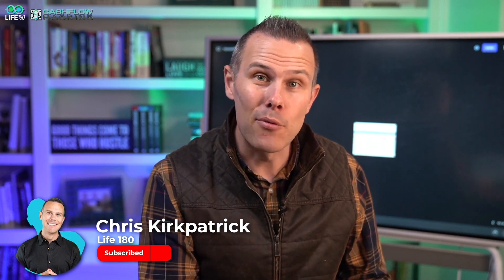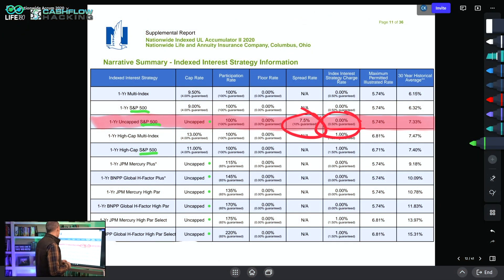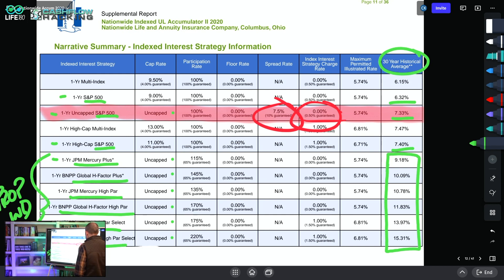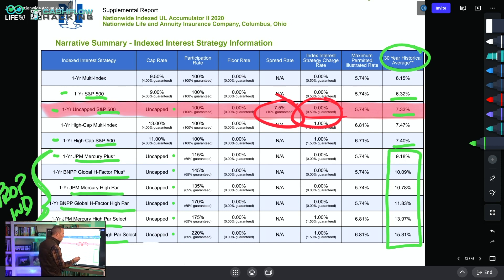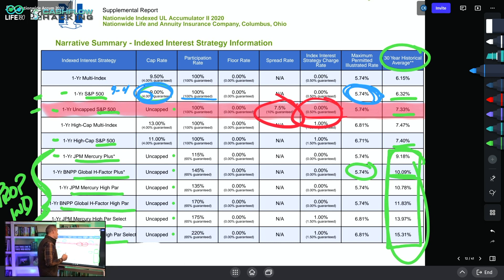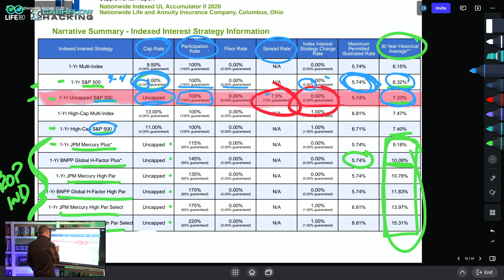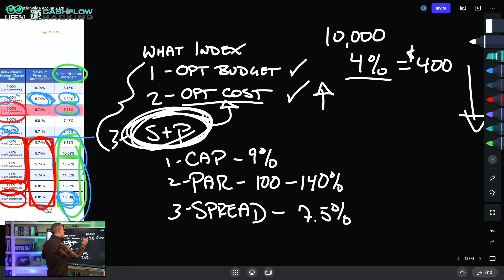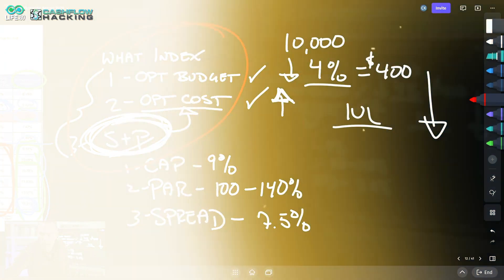The Truth About No Cap Indexed Universal Life Policies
In this video, I'm going to share with you the truth about indexed universal life policies. These policies are often misrepresented by insurance companies as being a low-cost option when, in fact, they're not.

I'll discuss the different types of indexed universal life policies and explain why they're not really a low-cost option. I'll also share some of the dangers of these policies, which you should be aware of if you're considering them. So if you're looking for an affordable life insurance option, be sure to look elsewhere!

💥Set up a call to discuss your finances or life insurance business💥

📖 Chapter Timestamps Here ⏰
0:00 Intro to No Cap Indexed Universal Life Insurance
3:00 Why Proprietary Indexes Are Garbage In IUL
6:50 Different IUL Index Options
8:30 Cap Rates, Participation Rates, and Spread Charges in IUL's
11:30 Uncapped Proprietary Indexes in Indexed Universal Life
15:30 What Variable Matter for Indexed Universal Life Success
19:10 The Reason IUL's Have Underperformed During The Greatest Bull Run In History

🤔 ABOUT LIFE180 😃
Chris Kirkpatrick launched LIFE180 as a solution to a problem.  As the director of business development for a Fortune 1000 life insurance / broker dealer, he became disenchanted with the financial industry because of the lack of education provided to clients and how "financial advisors" were really just glorified sales people.

So...  LIFE180 was launched to help give relevant financial education for people to create wealth.  Along the journey, LIFE180 has evolved.  Chris quickly realized he was passionate about not just helping entrepreneurs on how to leverage their money, but how to build their businesses.

Over the past 5 years, Chris has spent thousands of hours mastering the art of online business development for himself and clients.  In 2020, LIFE180 morphed into a full service online business launch and development agency.  If you need any help creating more revenue or generating more leads online, LIFE180 can help.